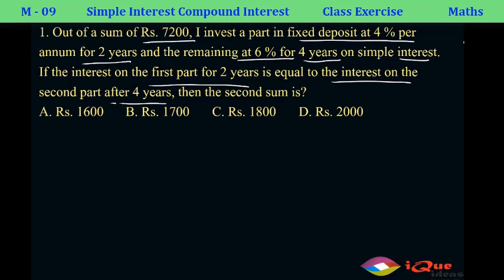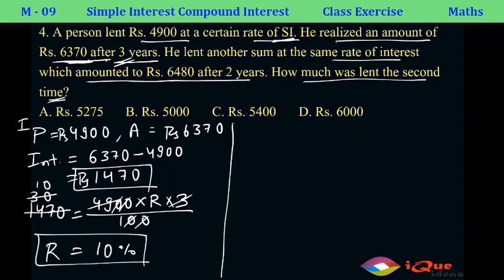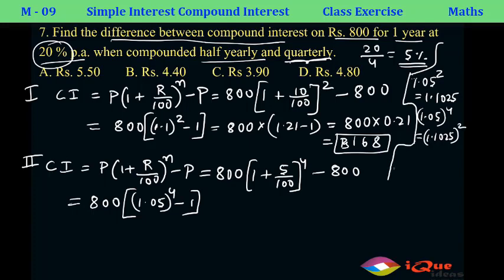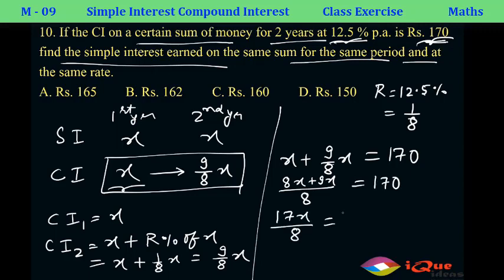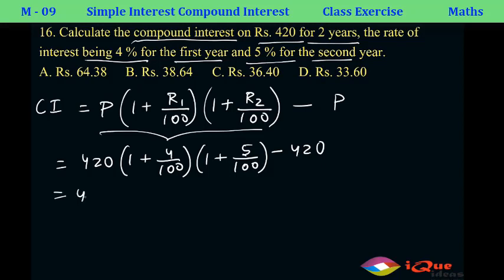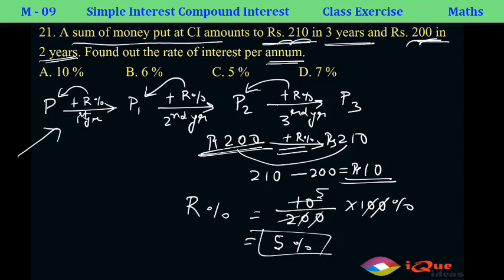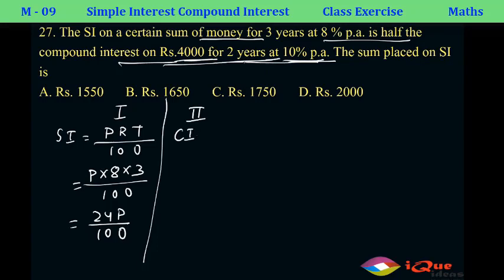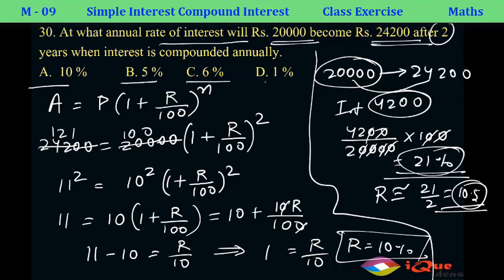M 09 Simple Interest Compound Interest Class Exercise